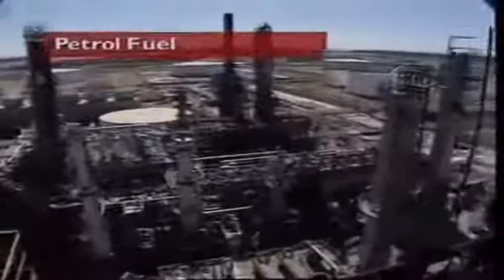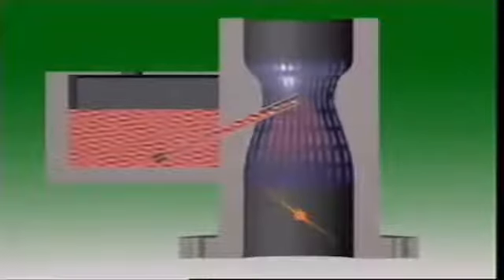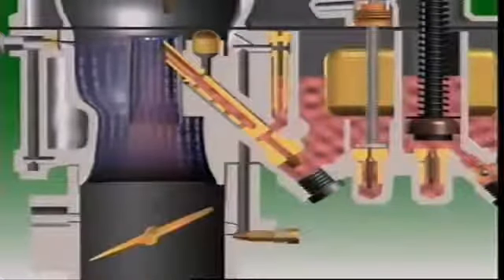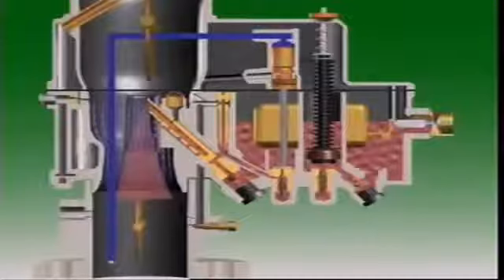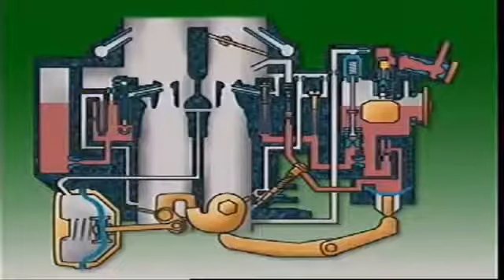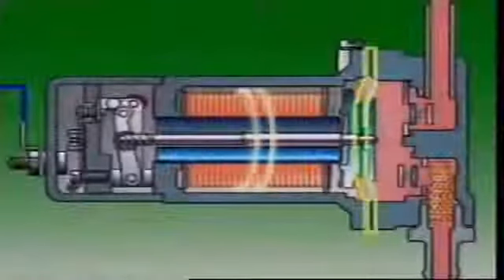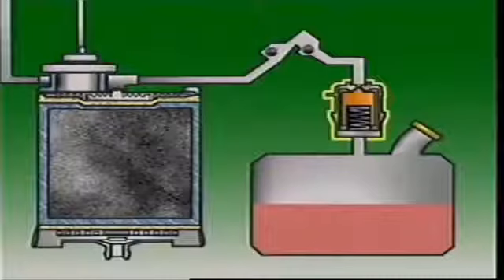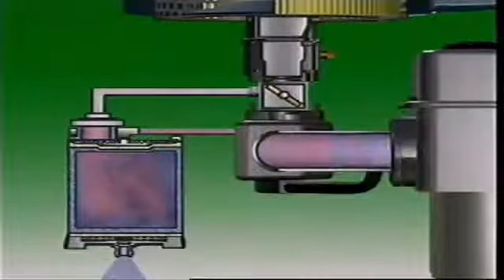Carburetor Fuel Systems Fuel and Vapor Lock